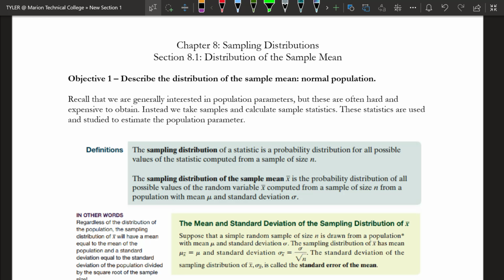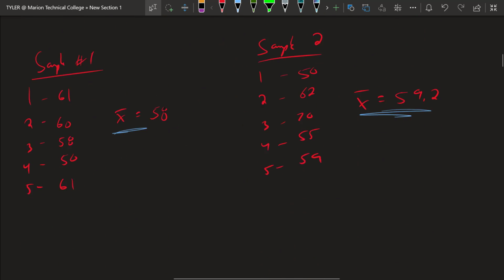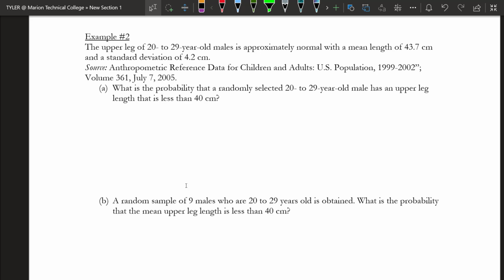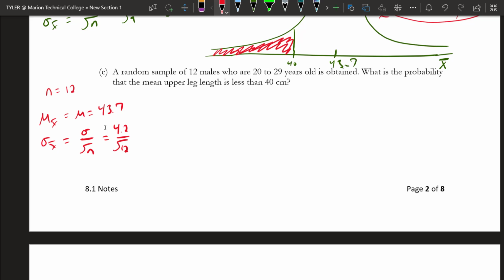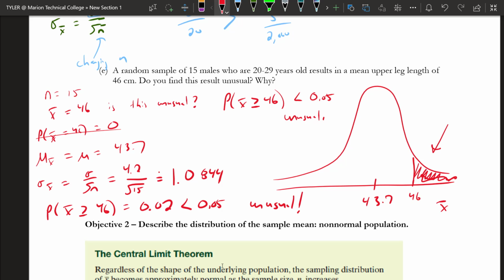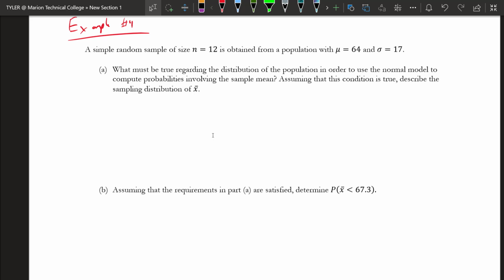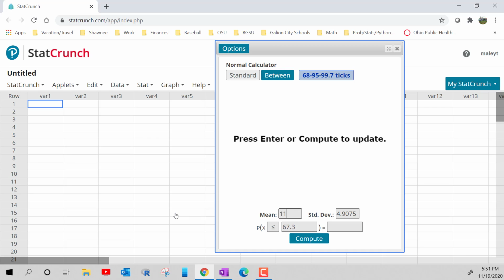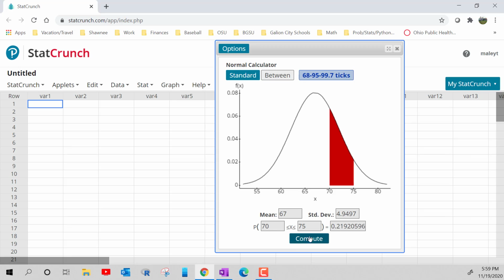8.1 Distributions of the Sample Mean